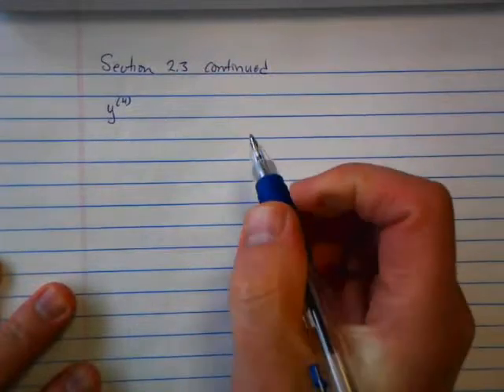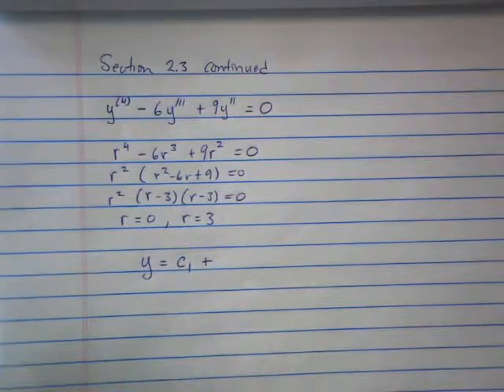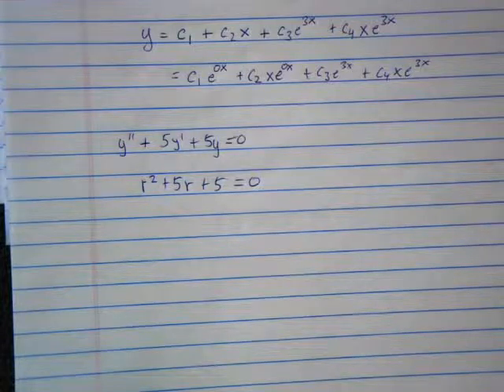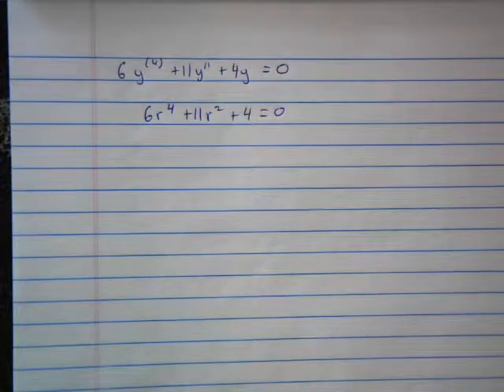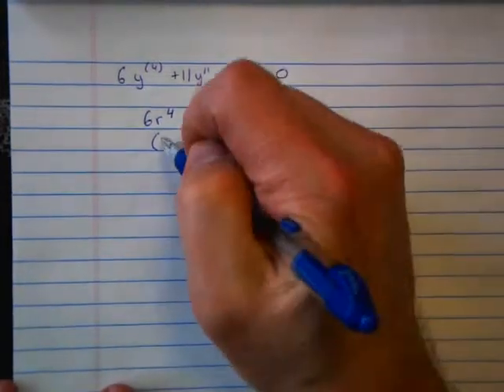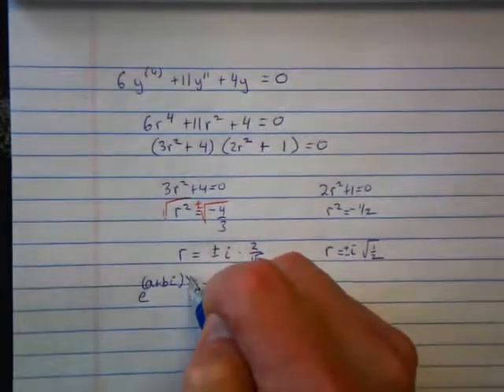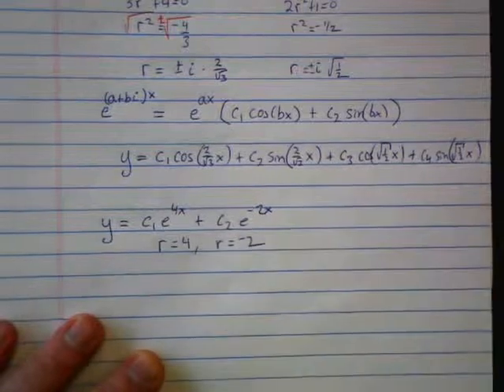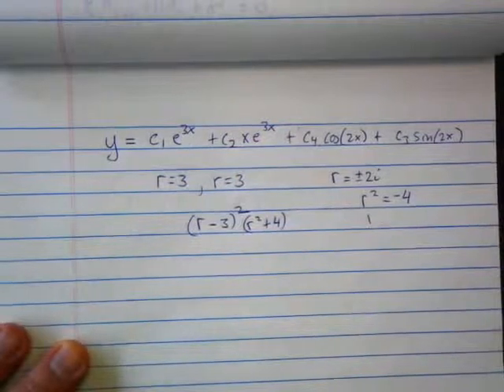Math2620 Section 2-3 continued